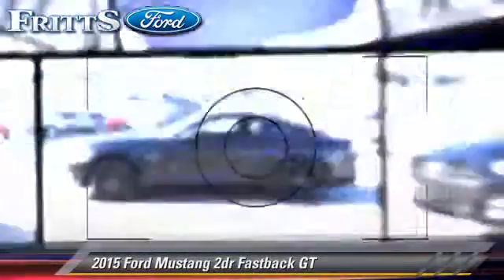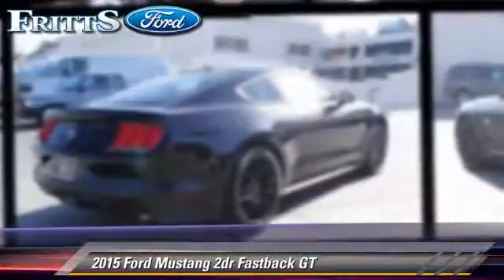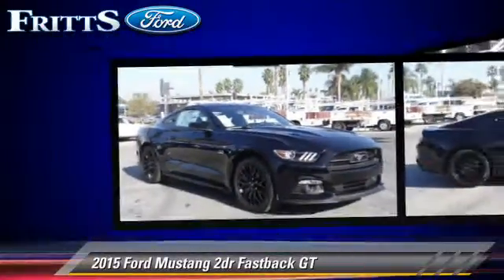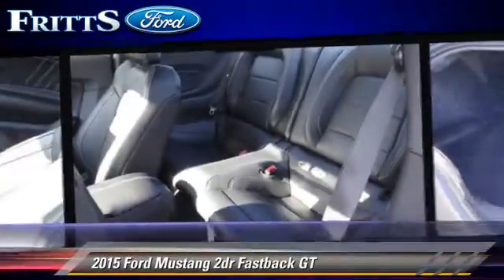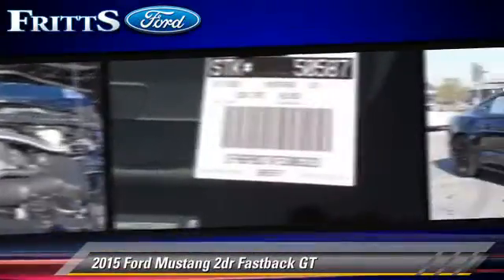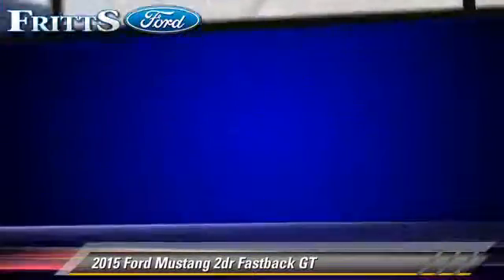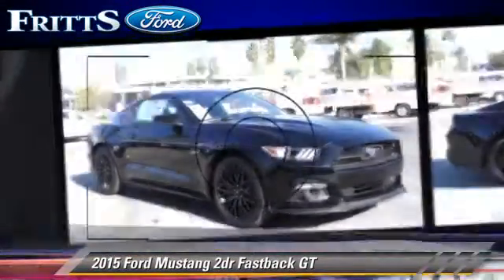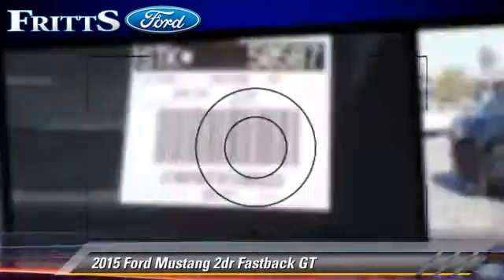Fritts Ford, Riverside CA 92504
Fritts Ford

[DFIN:3:3231616:I:2125:DCBEC4C9:125221dee7cefe9e78c2dc6bfb643e6c]